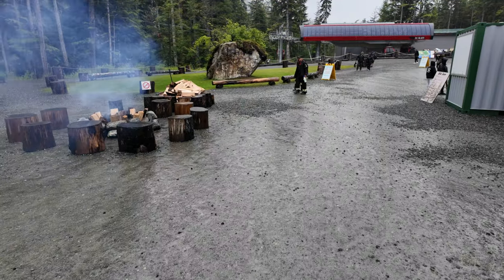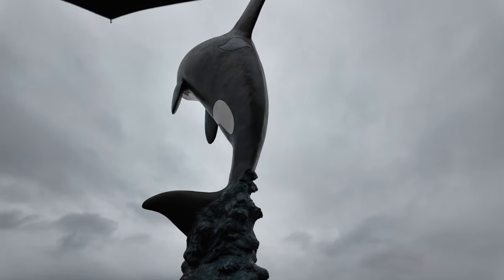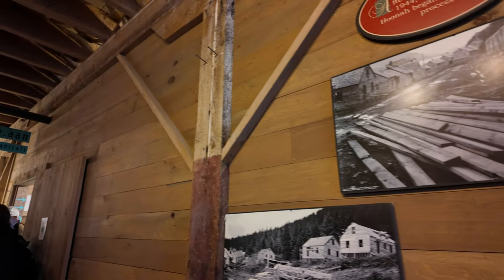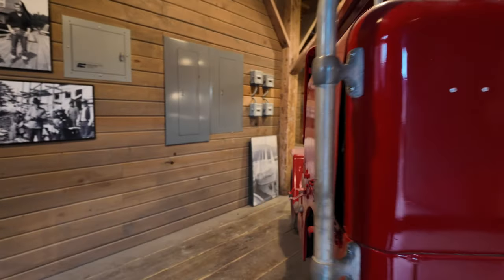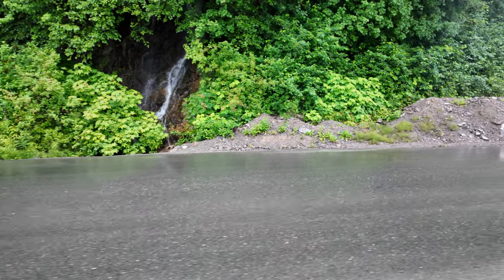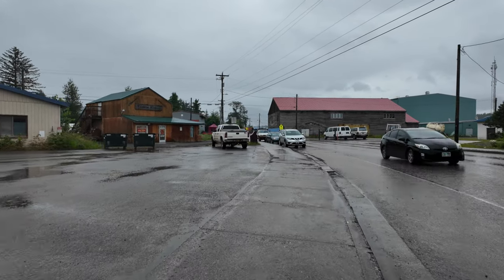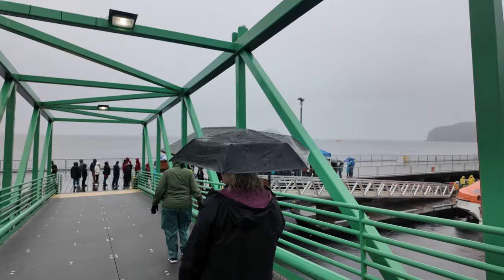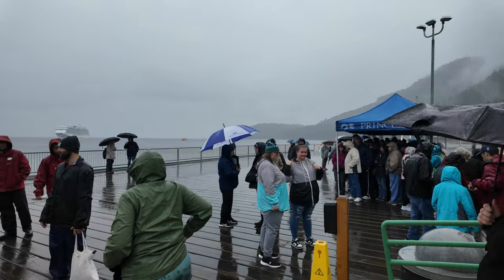Exploring Icy Strait Point: Is It Worth Getting Off the Ship? Royal Princess Alaska Cruise July 2024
Thinking about whether to get off the cruise ship at Icy Strait Point, Alaska? Join us as we explore this port stop on a rainy day and see if it's worth the adventure! From scenic walks to local attractions, we give you a glimpse of what Icy Strait Point has to offer. Whether you're planning an Alaska cruise or just curious, watch this video to decide if you should explore or enjoy a relaxing day on board. Perfect for cruise lovers, nature enthusiasts, and first-time Alaska travelers!